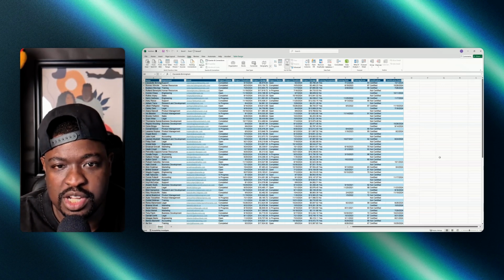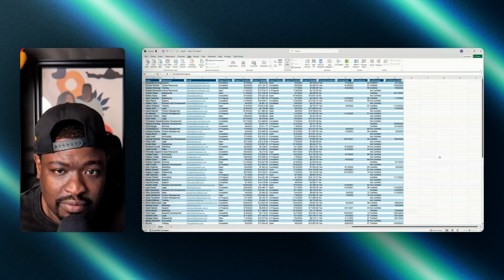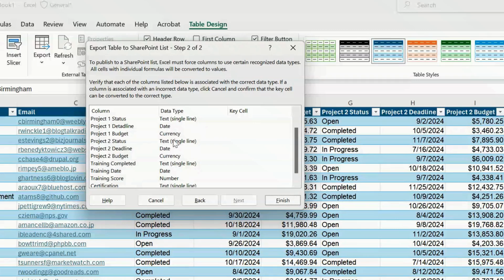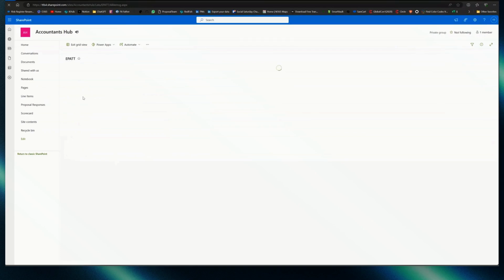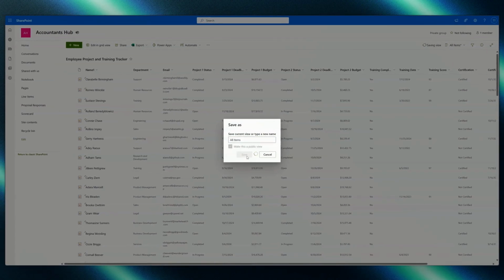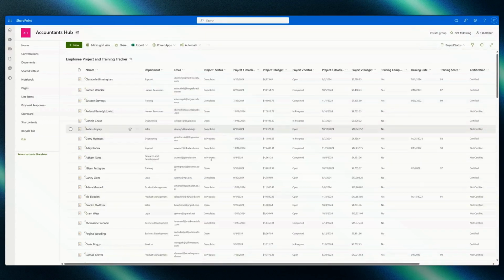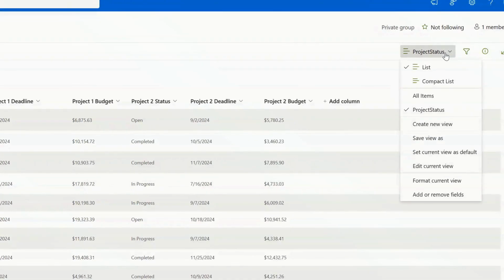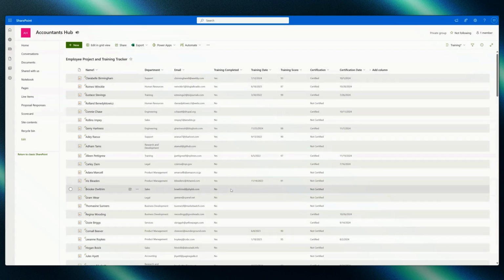Streamline Your Excel Spreadsheet With SharePoint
In this quick video, I show you how to reduce the number of columns in your spreadsheet by using SharePoint views